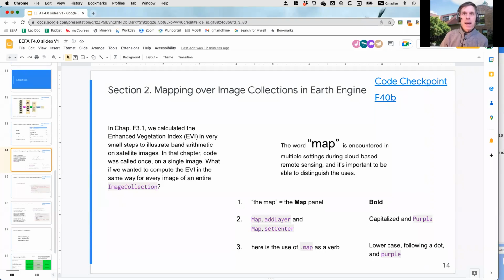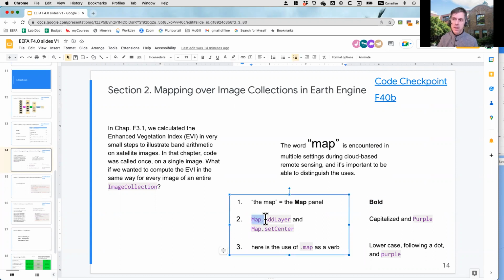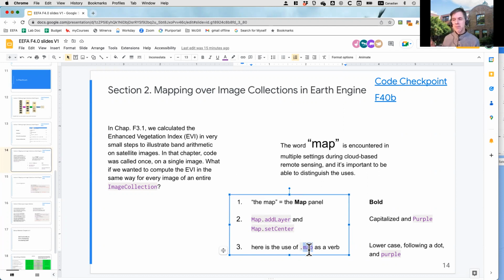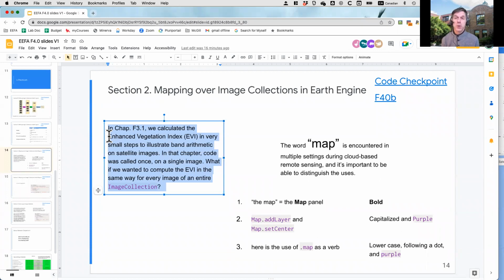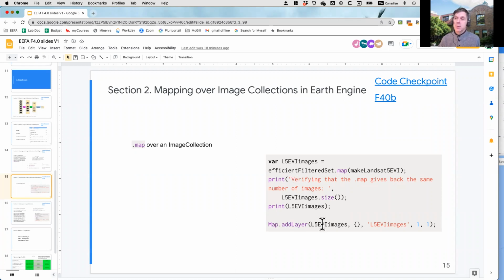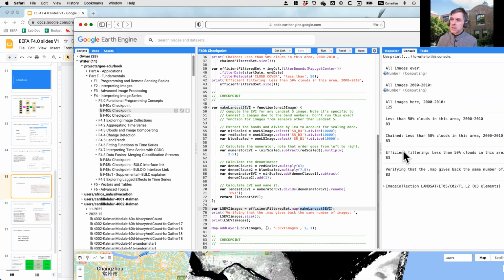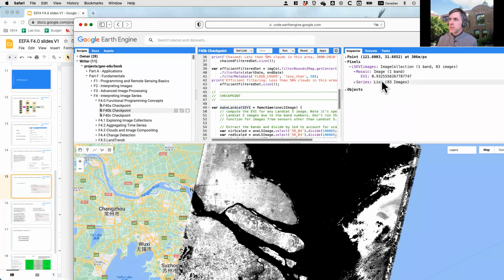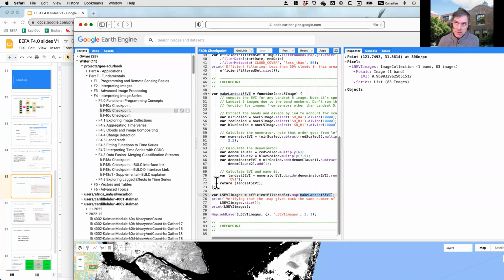F4.0, Section 2. Filter, Map, Reduce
Chapters
0:00 - Intro
0:35 - Utility of the Word "Map"
3:19 - Context for Section (Vegetation Index Mapping)
4:44 - Order Matters
5:01 - Checkpoint F40b
6:12 - Code Explanation and Execution
7:06 - Console and Inspector Tool
9:30 - Obtaining the Map through a Filtered Collection